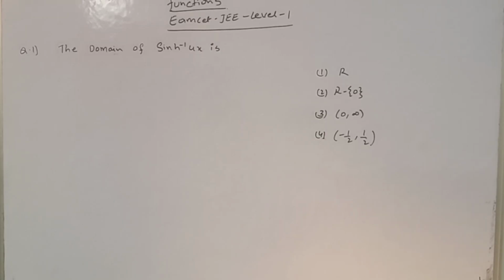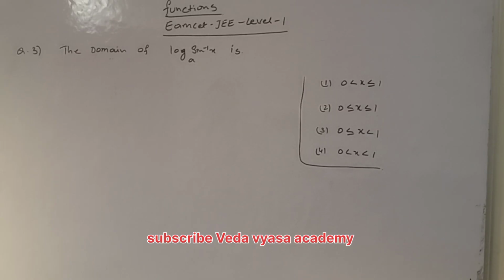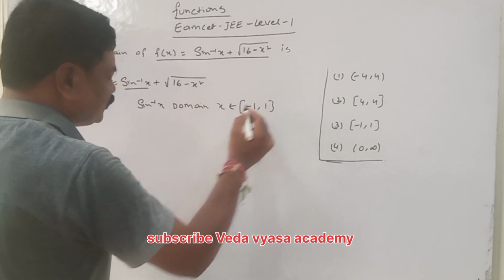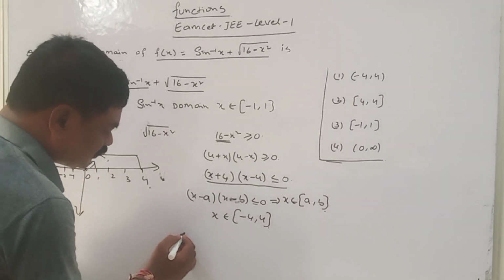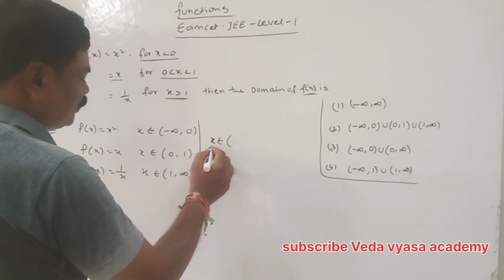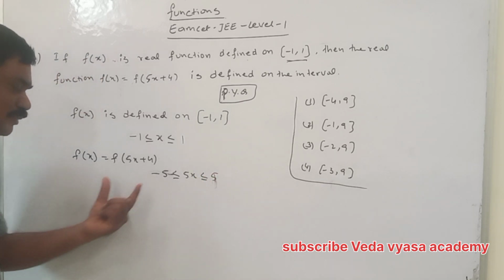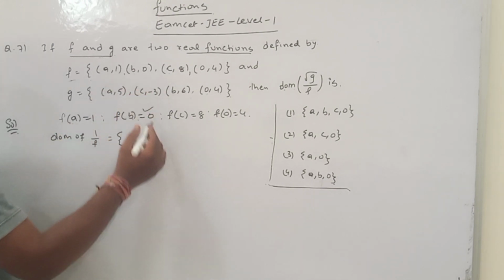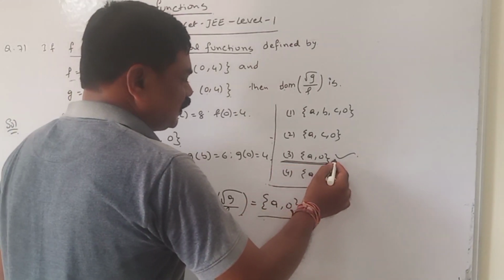functions | problems on domain| part 11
functions level 1 prolems with solutions explanation